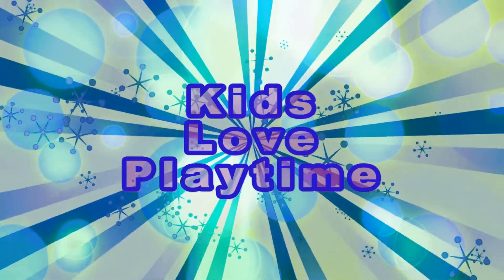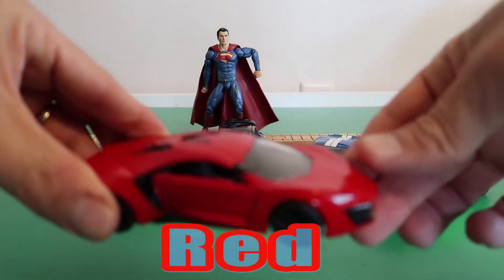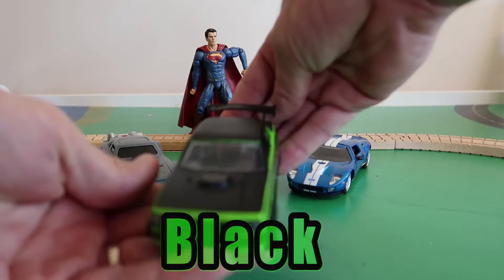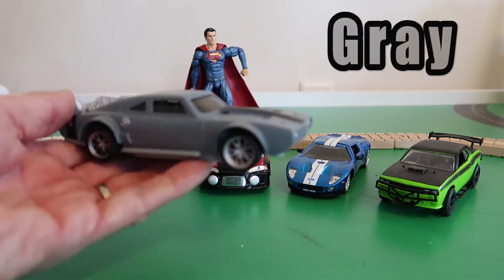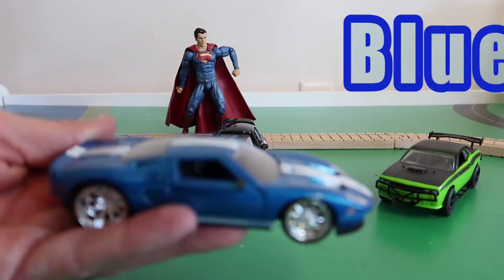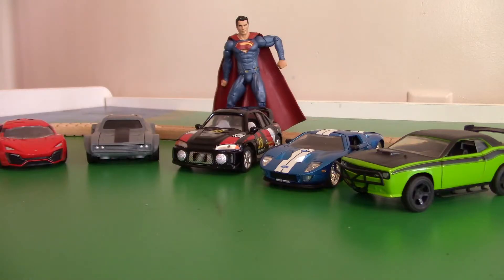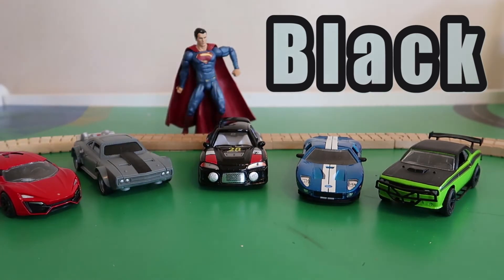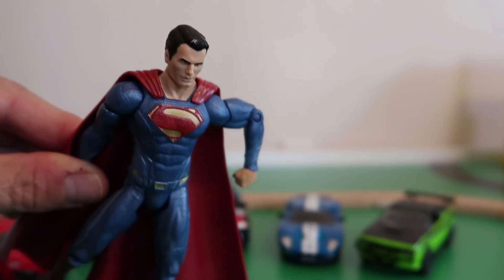Superman Car Color Best Learning Video for Kids Children and Toddlers Fun Education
Today Superman stops by will all of his fast cars!  We will learn the colors of Superman's cars! We believe that learning colors is very important and Superman is so kind to help us with his wonderful cars.  Let's go have some fun learning all the colors of Superman's cars :)

Counting 1 to 5 with Sea Animals Mr. Shark and Paw Patrol Zuma for Kids Toddlers Educational